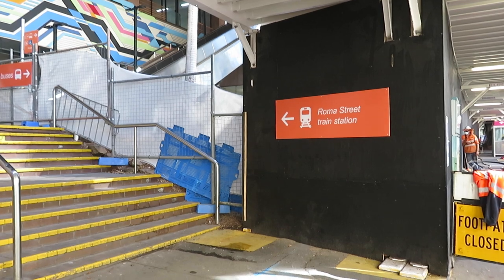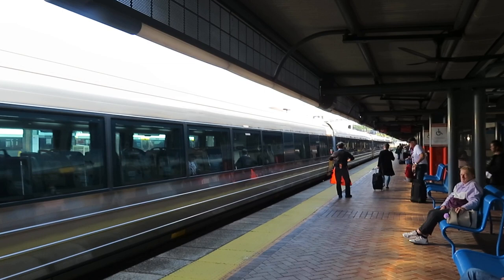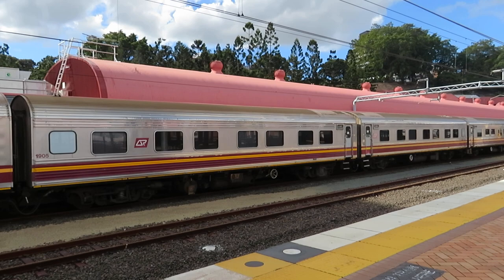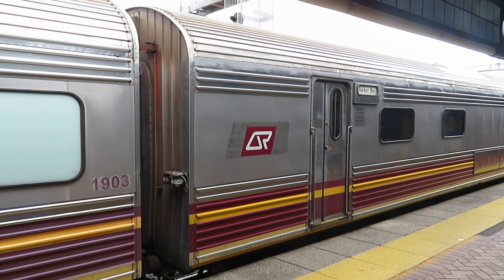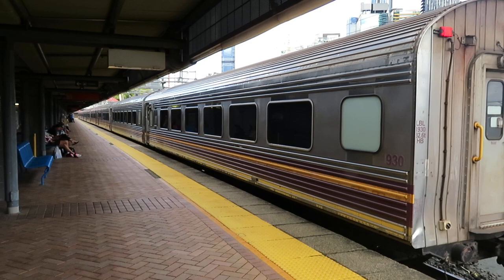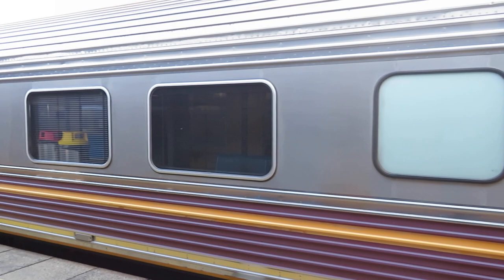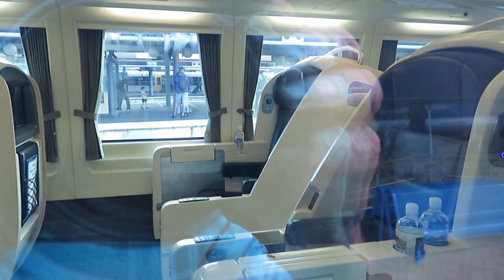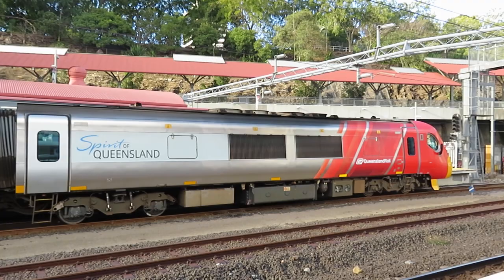QR train patronage disrupted by COVID-19. John Coyle video.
the TILT train, Spirit of the Outback, Spirit of Queensland, trains. VERY poor patronage due to COVID-19.